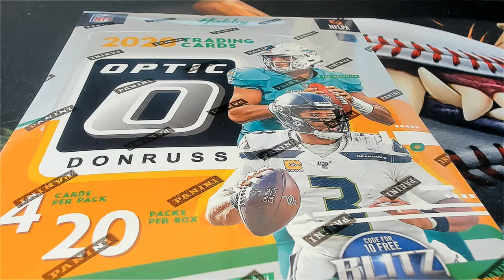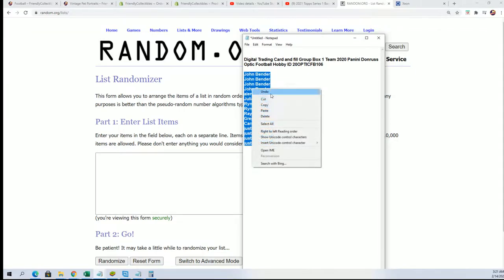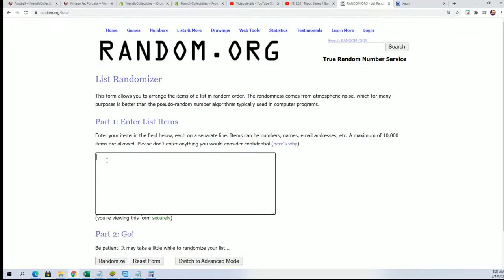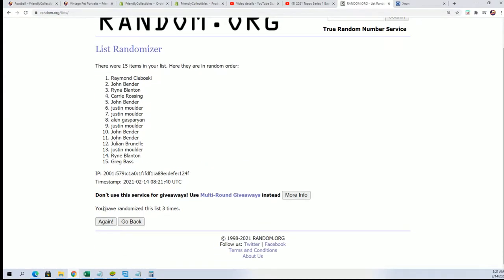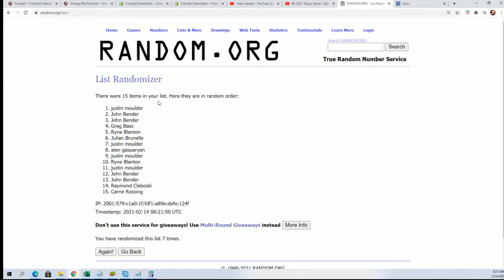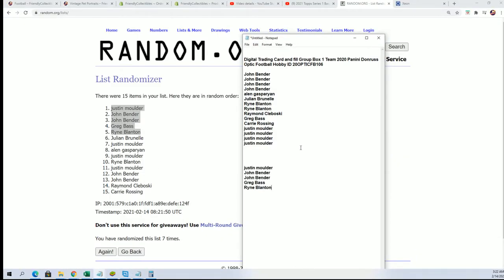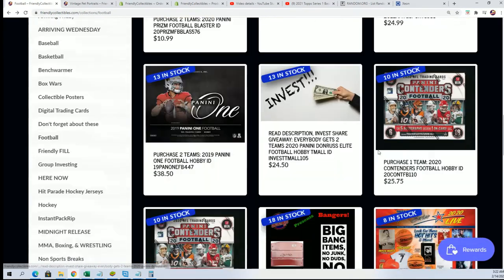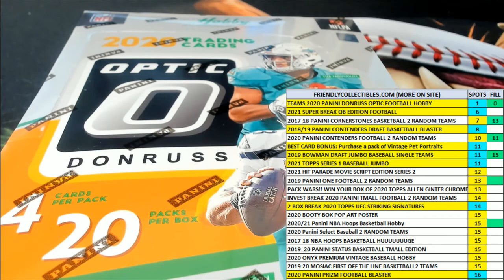2020 Panini Donruss Optic Football FILLER ID 20OPTICFB106